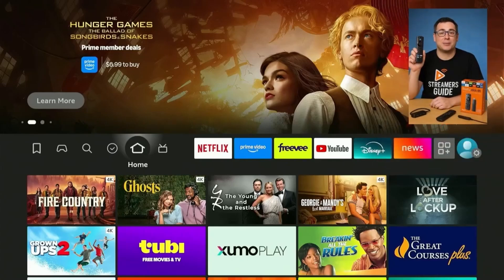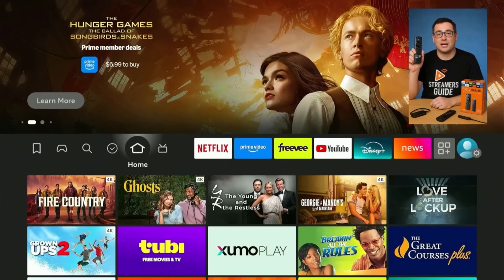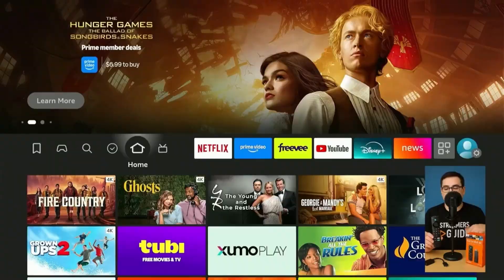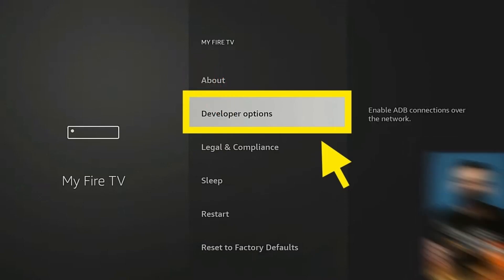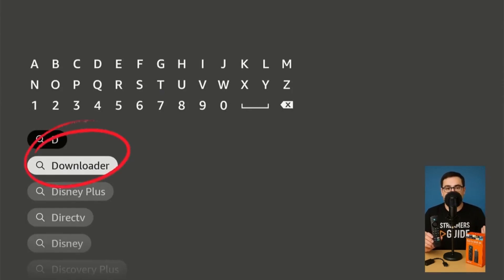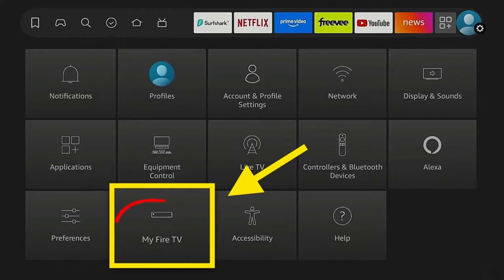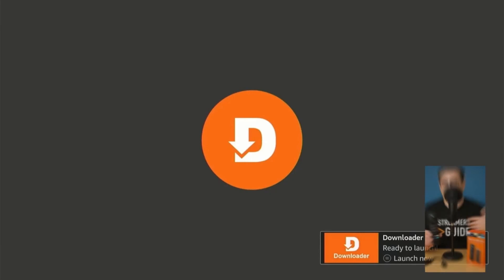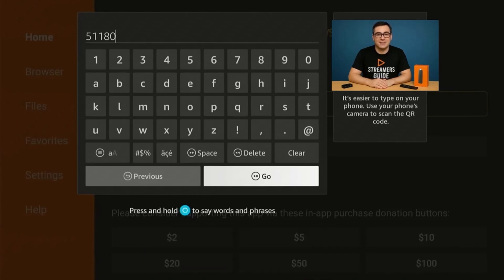Unlock Hidden Apps on Fire Stick & Android TV FREE Movies & TV Shows Downloader Secret Codes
Want to unlock the full potential of your Fire Stick, Android TV, Chromecast, or Google TV device?
In this step-by-step guide, I’ll show you how to enable unknown sources, install Downloader, and access powerful apps using secret codes—no tech skills required.

You'll learn:
✔️ How to safely enable sideloading on your device
✔️ How to install the Downloader app in under a minute
✔️ How to use install codes to get streaming apps that aren't in the store
✔️ Tips to avoid common setup mistakes

This method works on:
• Amazon Fire Stick / Fire TV
• Android TV Boxes
• Chromecast with Google TV
• Smart TVs with Android OS

We publish regular updates to keep you ahead of the curve with the latest apps, streaming tools, and optimization tips. Whether it’s a brand-new Downloader code, a new movie app, or an emerging IPTV platform, you’ll find it here first.

Welcome to the Streamers Guide community — your streaming, simplified.

This video is created strictly for educational and informational purposes only. Streamers Guide does not claim ownership of any copyrighted material included herein.

This content is produced under the provisions of Section 107 of the U.S. Copyright Act of 1976, which allows for “fair use” for purposes such as commentary, criticism, news reporting, teaching, and research.

By using any streaming service, application, or tool featured in this video, you accept full responsibility for your actions online. It is your obligation to ensure that any content you access is legal and licensed for viewing in your country.

The apps or tools demonstrated in this video function purely as search engines or media organizers — they do not host or stream content directly. While installing and using these apps is legal, third-party links retrieved within them may lead to unverified or copyrighted material.

Streamers Guide does not host, promote, or distribute any copyrighted content, and we do not condone any unlawful streaming or downloading. We provide tutorials for educational guidance only.

We are not liable for:

    Any misuse of apps or services,

    Any legal consequences that result from third-party content,

    Or any damage, loss, or injury arising from the use of the information shared.

Use this content at your own risk, and always comply with your local laws and regulations regarding digital media and streaming.

🎨 Graphic Element Credit:
Some visuals used in this video include graphic elements provided by vecteezy.com (free license with attribution).